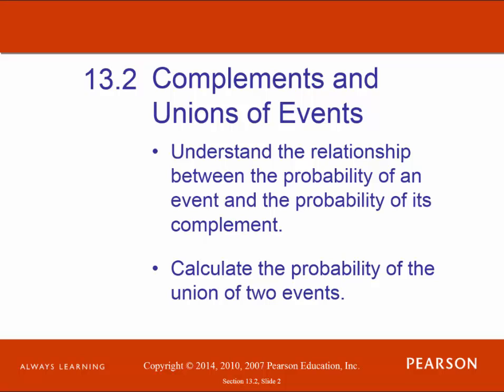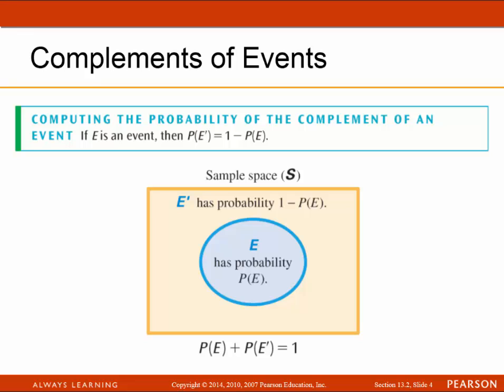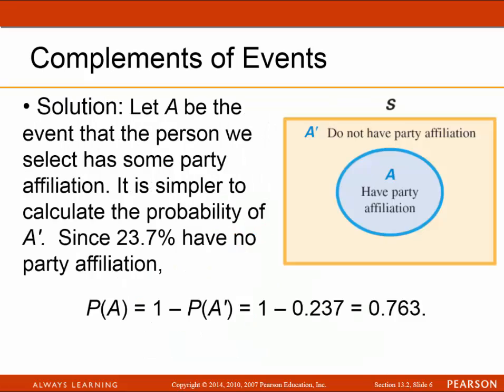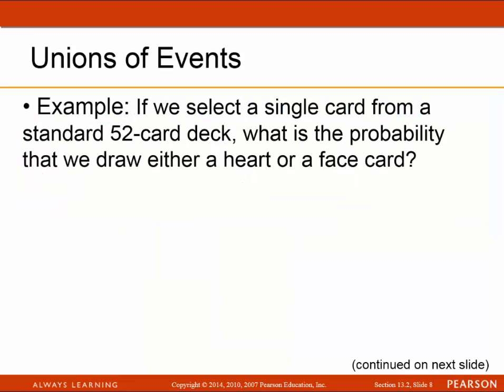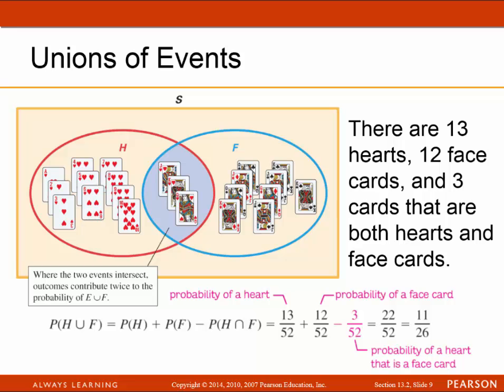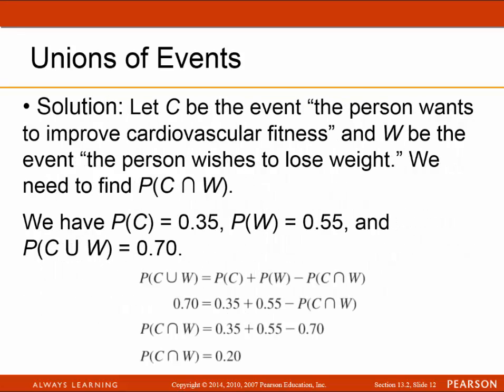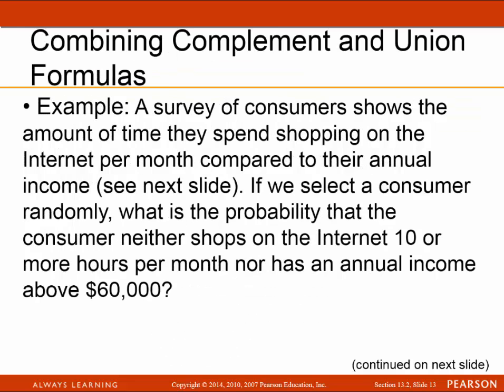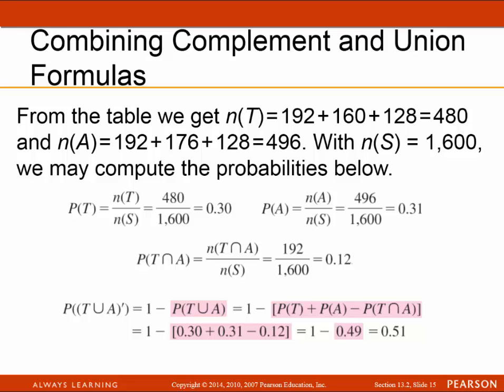MGF 1106 Lecture 13 2